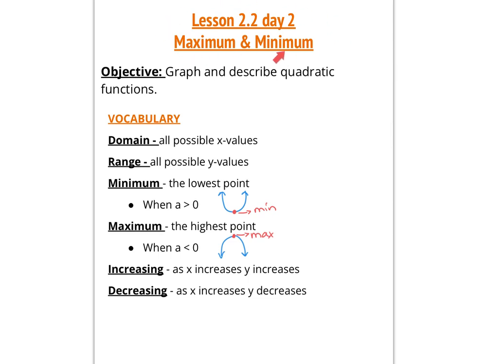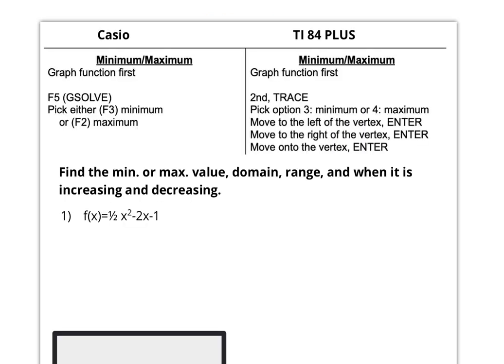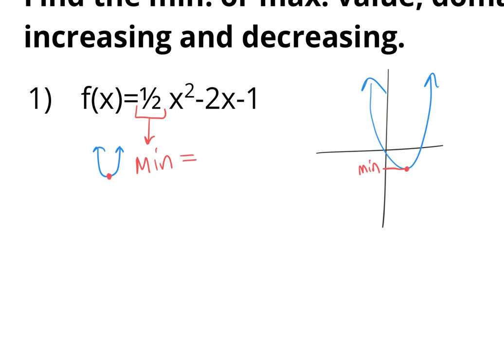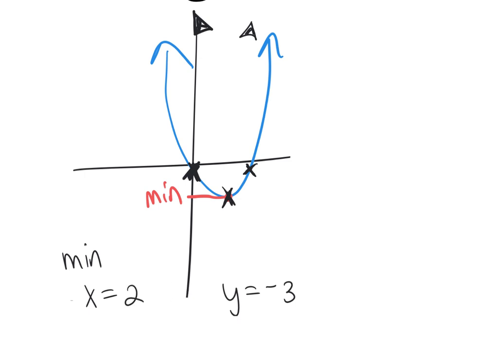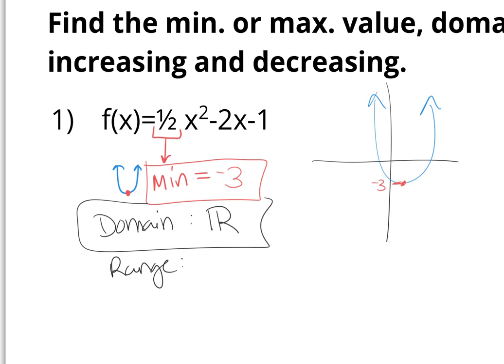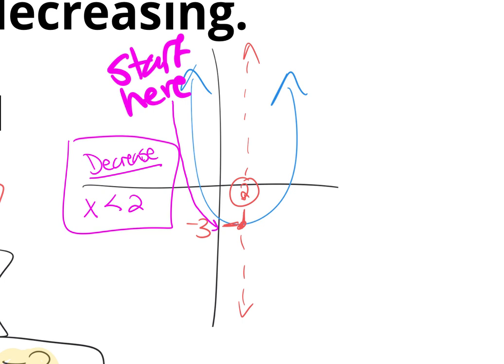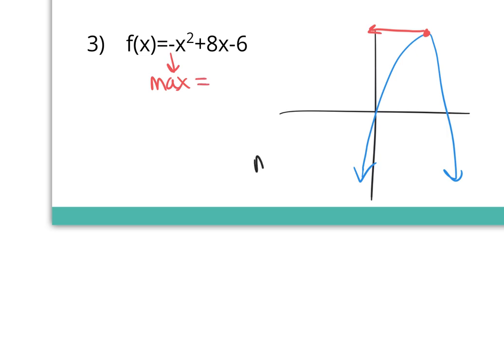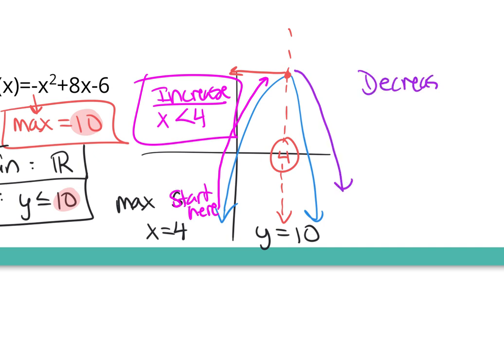Alg 2 Lesson 2.2 day 2